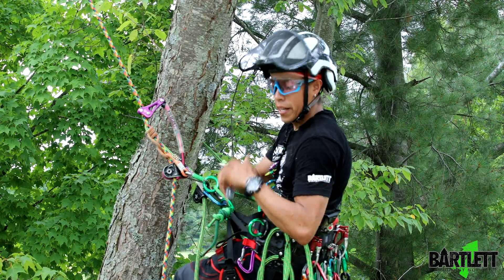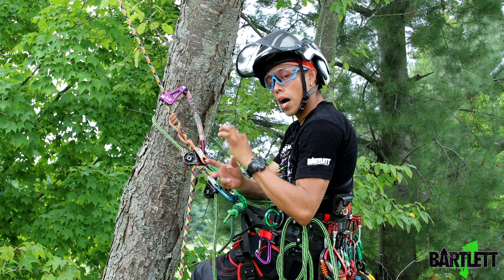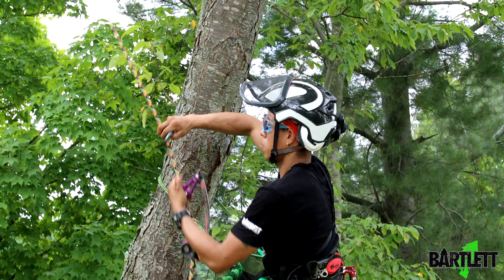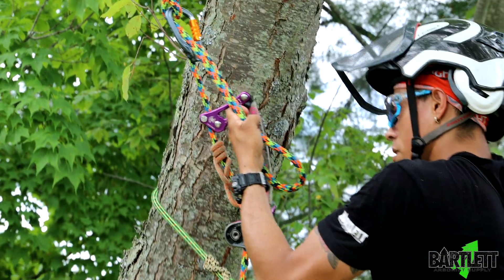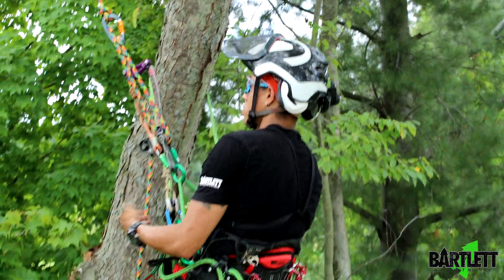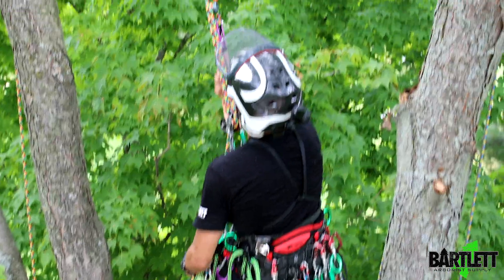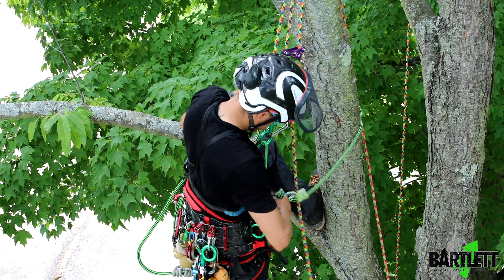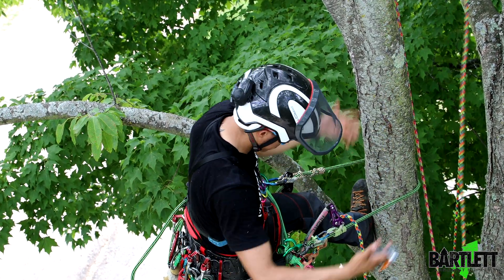Limb walking with MECHANICAL ADVANTAGE!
Sometimes the perfect redirect is non-existent and you may need some MA in order to successfully go to the tip of the limb. Well; the SCAM is a simple, minimal gear required and retrievable MA technique that you can apply on the fly.